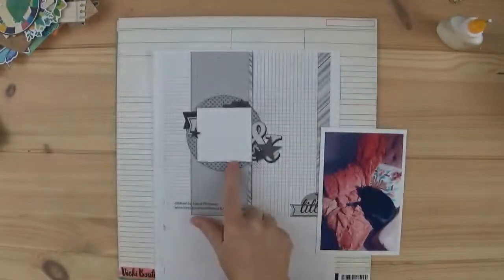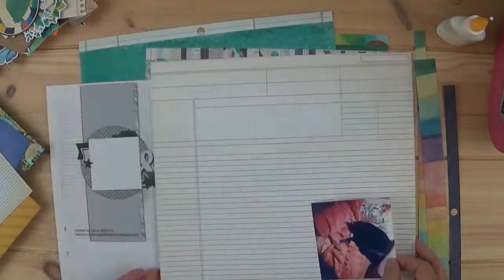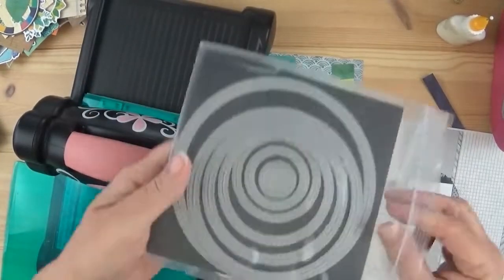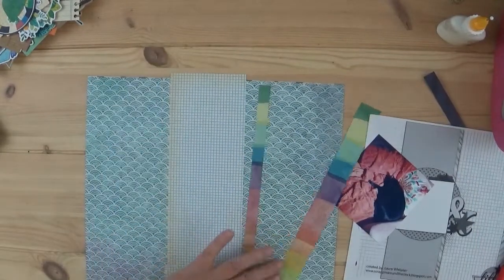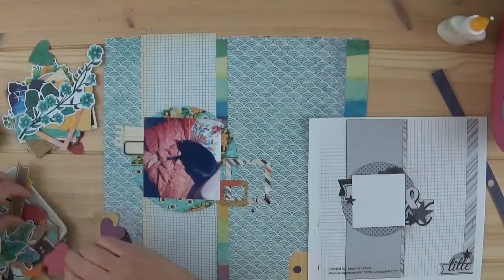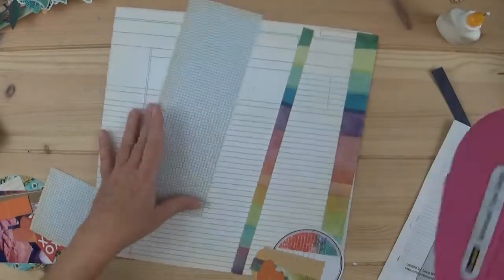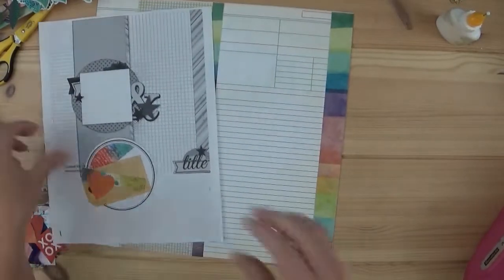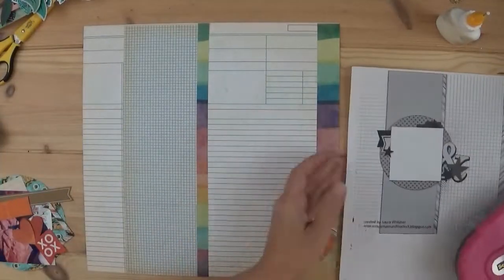Mini Kit Monday Sept 2019 Wk 1 Comfy